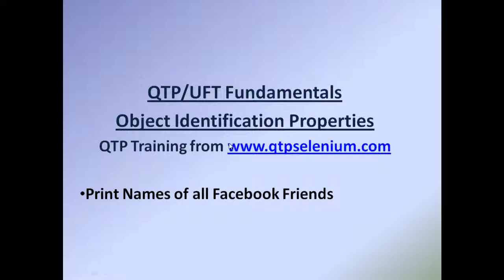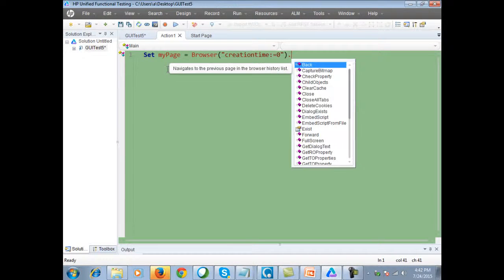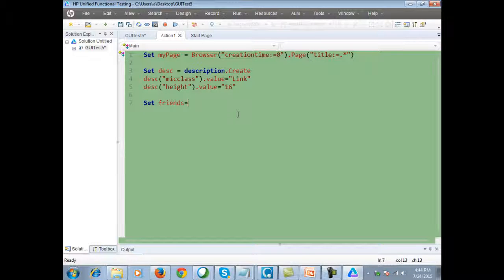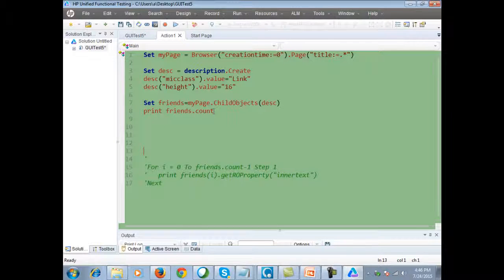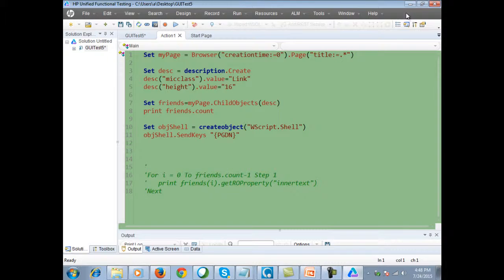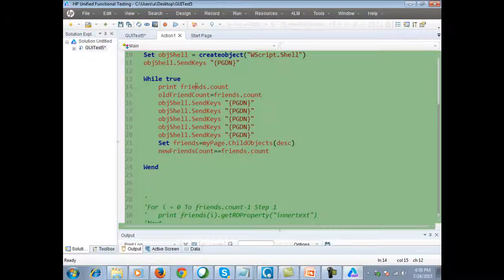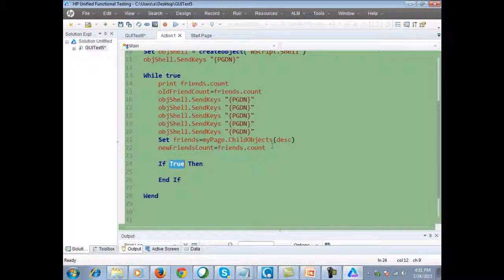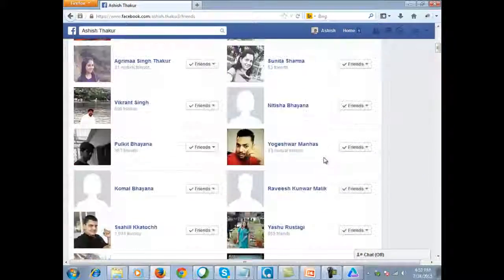UFT QTP SCRIPT TO PRINT FACEBOOK FRIENDS